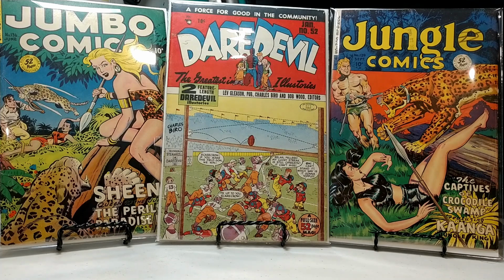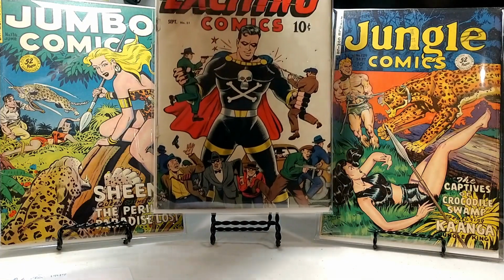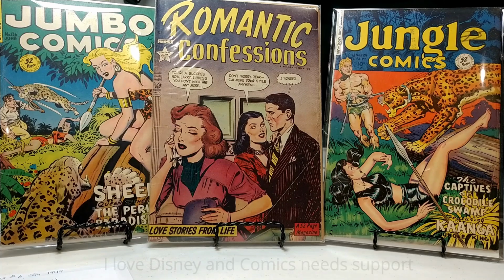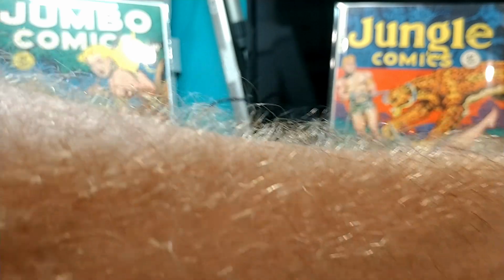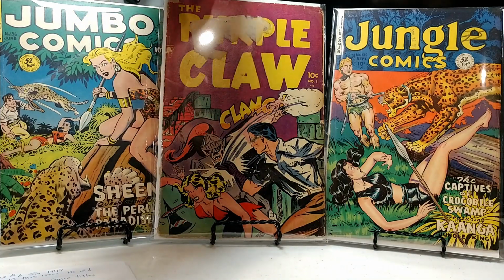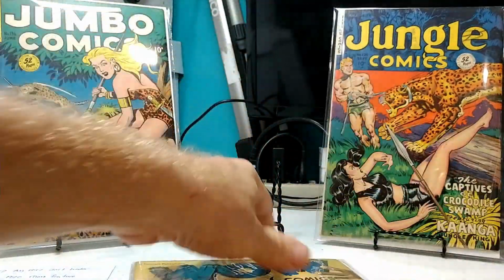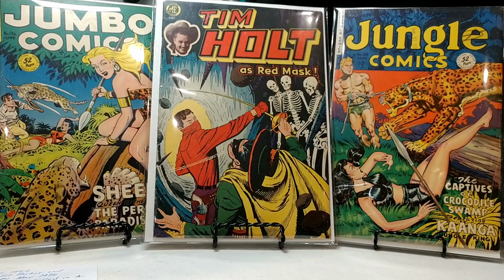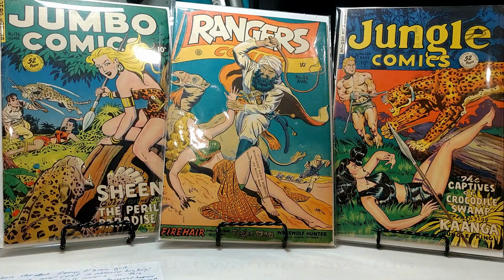Nighttiger Comics #160 New Comic Book Day (1945)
These comic books from the 1940's and the 1950's. New sweet sexy additions to my collection. I also show the before and after on pressing most of these books.